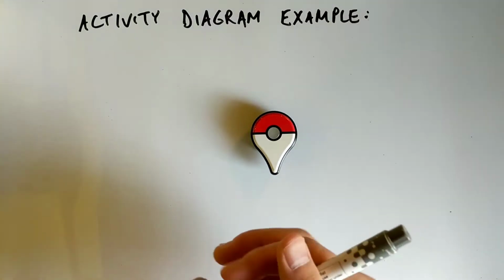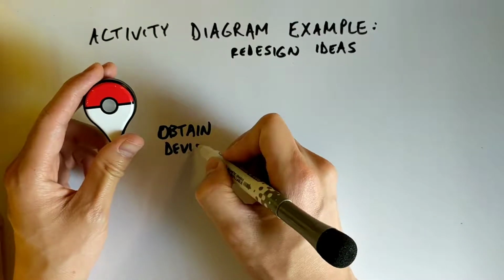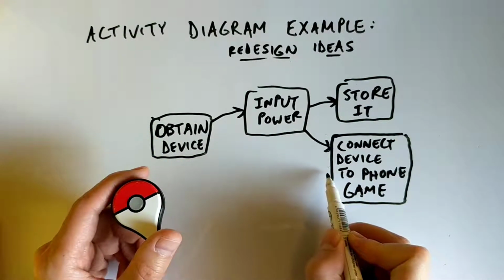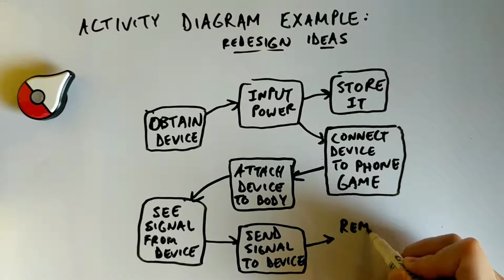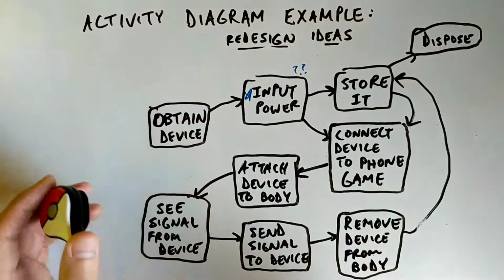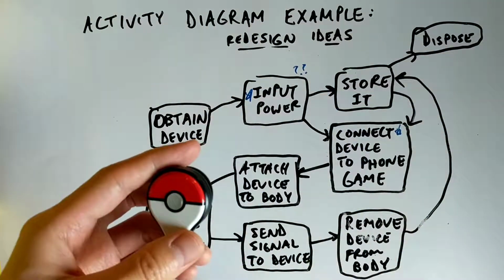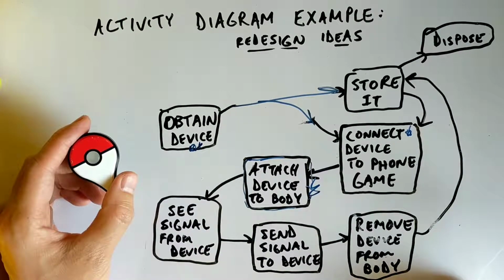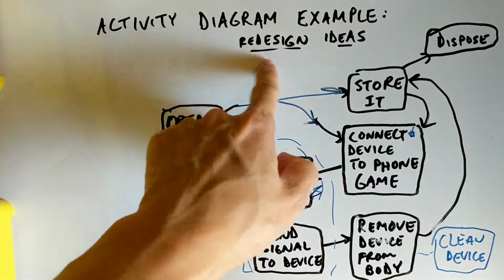Activity Diagrams: Pokemon GO Plus device redesign ideas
This is a basic example of how to create an activity diagram of a product and what to do with the diagram. In this case, we are documenting how someone might use the Pokemon GO Plus device that pairs with Nintendo and Niantic's Pokemon GO AR mobile game.

Interested in engineering education for all ages?  Listen to The K12 Engineering Education Podcast